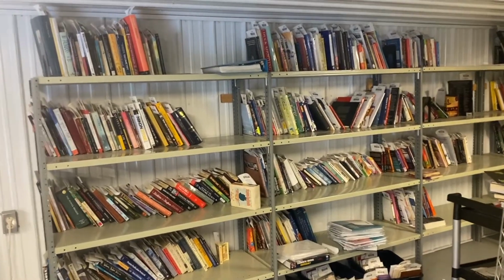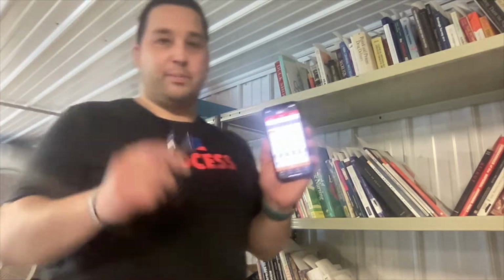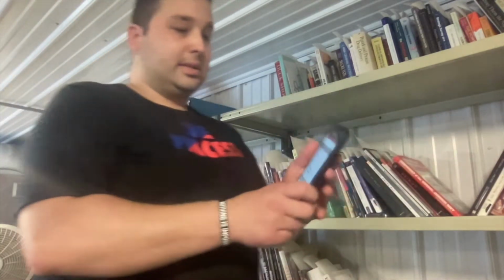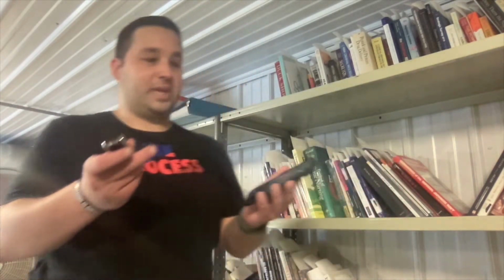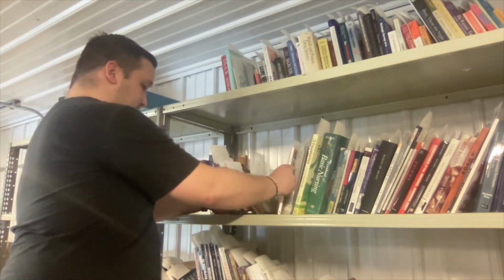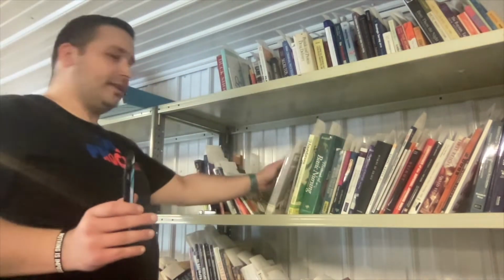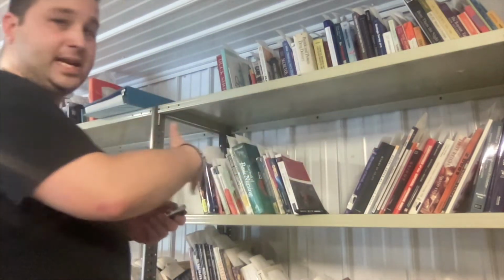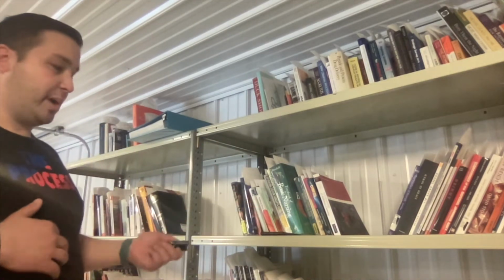How to Find Profitable Books to Sell on Amazon FBA at A Thrift Store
in today's video I cover How to Find Profitable Books to Sell on Amazon FBA at A Thrift Store. I reveal every thing you need to know!

Best Bluetooth Barcode Scanner
Cheap Bluetooth Barcode Scanner

(This is the sheet I use this to track all my purchases)

Start Getting Money for Your Dud Books with Sell Back Your Book

📦  BEST SHIPPING EQUIPMENT:
Rollo Printer (to print shipping labels)
Rollo Labels
Dymo Printer
Dymo Labels
Desktop Barcode Scanner
Bubble Mailers
Packing Paper
Poly Bags with Suffocation Warning
Shipping Scale

This is a disclaimer, designed to inform the reader that John Muscarello is a participant in the Amazon Associates Program, an affiliate advertising program designed to provide a means for sites to earn advertising fees by advertising and linking to Amazon.com. To support the channel some of the links above may be affiliate links. Statements on this site do not represent the views or policies of anyone other than myself. Do not buy any of the above products if you do not intend to put in the work. These are the products I prefer use in my business every day and I list them for you as a reference.